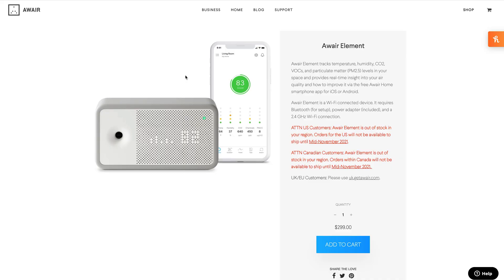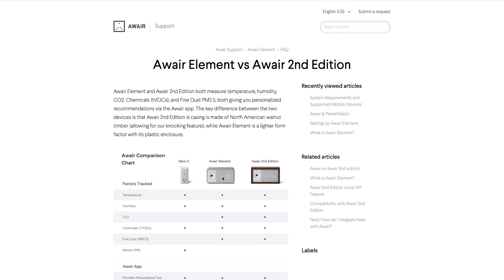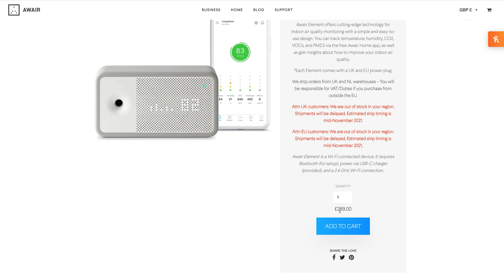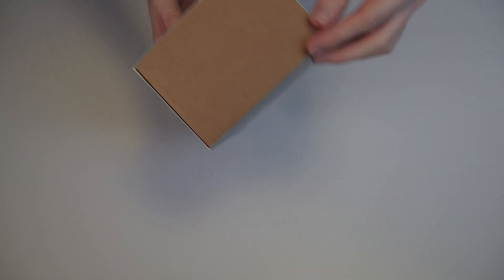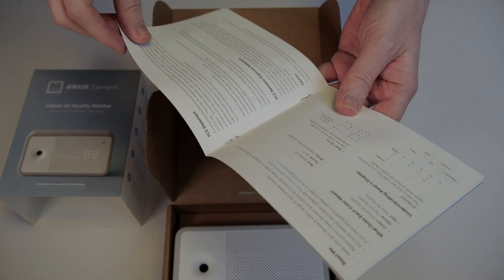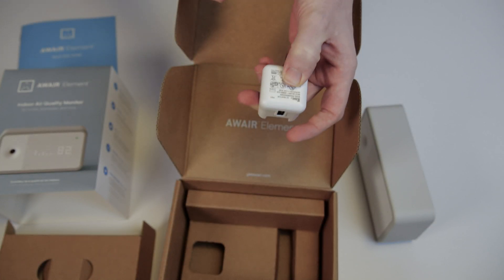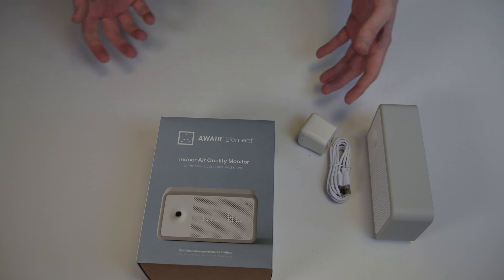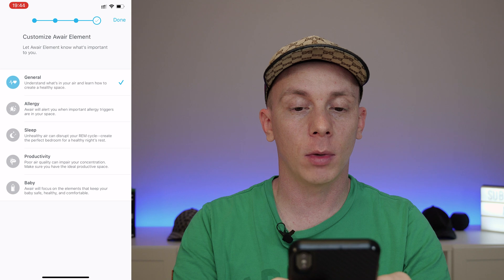Awair Element PlanetWatch - PlanetWatch Type 4 Sensor Unboxing & Setup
📝  Where to get your Awair Element air quality sensor?

In today's video, I'm going to unbox our new Awair Element air quality sensor that can be used with PlanetWatch to earn a cryptocurrency called PLANETS (on the Algorand - ALGO - blockchain) by sharing your air quality data.

If you don't want to watch this entire "Awair Element PlanetWatch - PlanetWatch Type 4 Sensor Unboxing & Setup" video, you can use the timestamps below to jump to the chapter you are most interested in:

00:00:00 Awair Element PlanetWatch - PlanetWatch Type 4 Sensor Unboxing & Setup
00:24 What is PlanetWatch?
01:10 Where to order your Awair Element?
01:50 Awair Element & Awair Element 2nd Edition differences?
05:48 Awair Element Unboxing
10:12 Awair Element Setup
16:01 Awair Element Summary

Awair Element is the latest air quality sensor that got approved by PlanetWatch and can be used to earn a PLANETS, a token on the ALGO (Algorand) blockchain, by sharing your air quality data.
Among PlanetWatch the Awair Element sensor is classified as a type 4 sensor and requires a valid PlanetWatch type 4 license to be able to earn PLANETS within the PlanetWatch project.

// EQUIPMENT

Camera: 2x Panasonic Lumix GH5s
Lenses: Panasonic H-HSA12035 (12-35mm/f2.8) & Panasonic H-FSA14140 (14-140mm/f3.5-5.6)